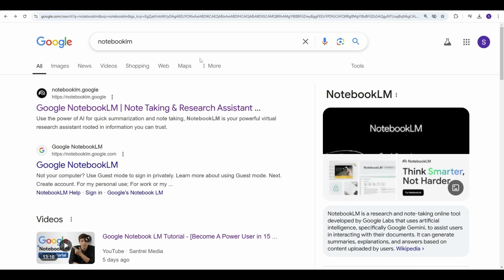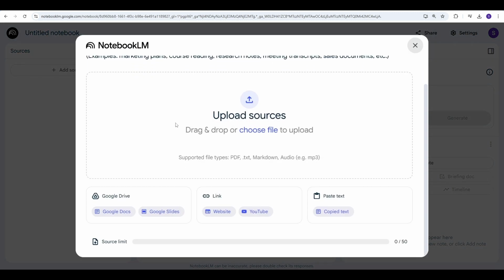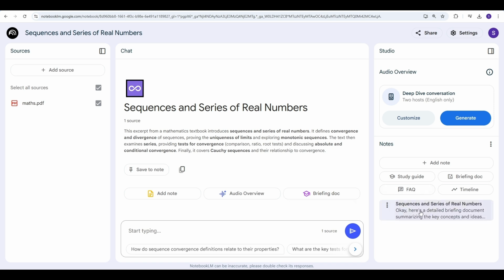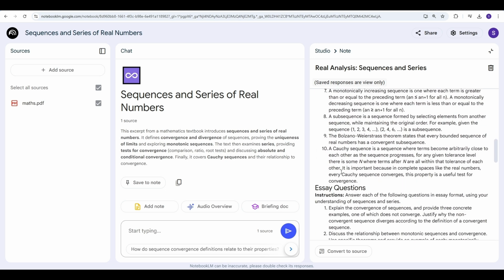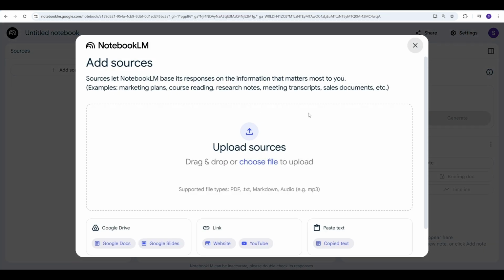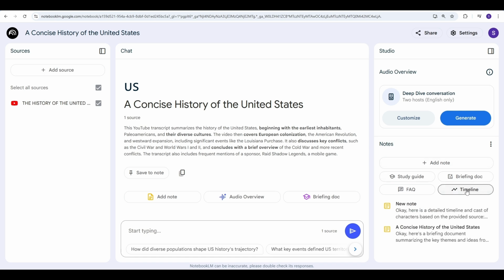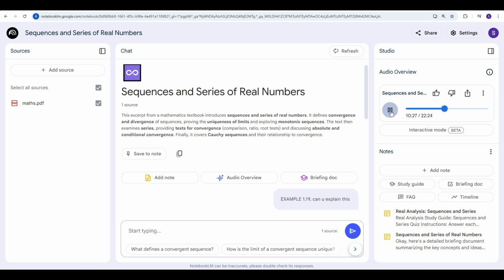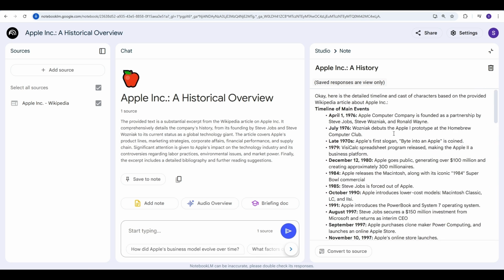How to Use Google's Notebook LM Tool | Gemini 2.0 Tutorial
In this tutorial we will see how to use google's notebooklm tool which is handy in asking questions and doing ai chat from pdfs, youtube videos, websites and even can create podcasts